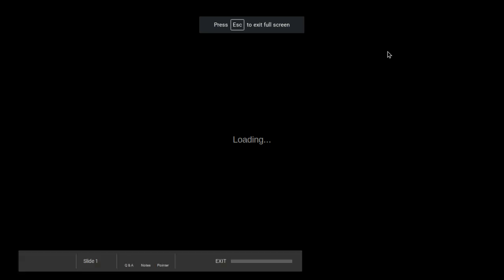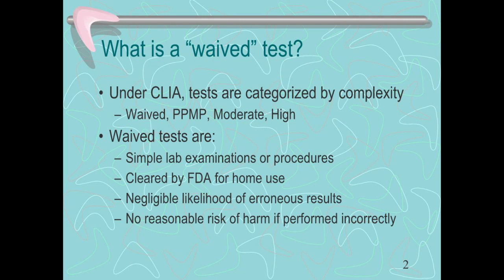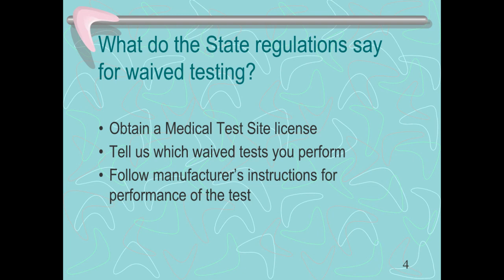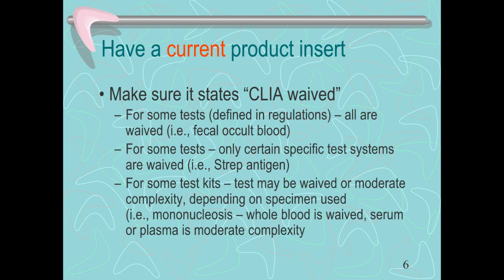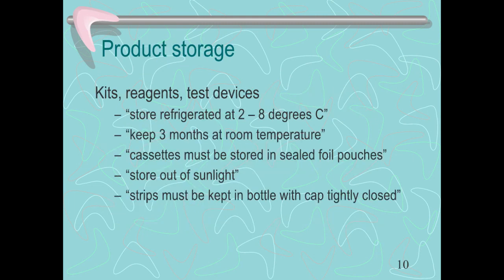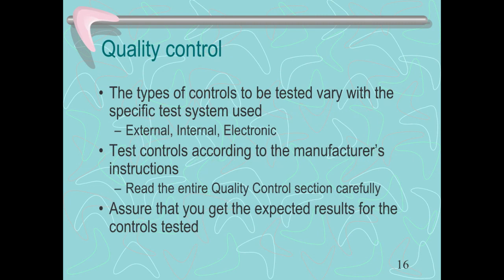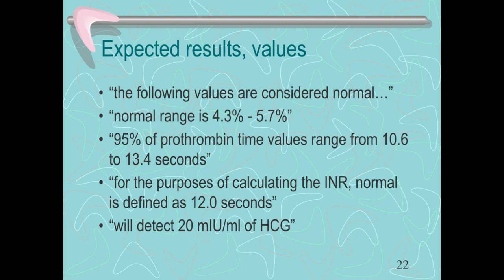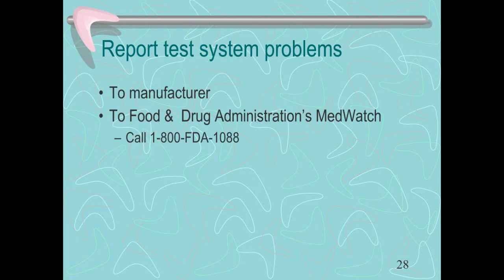CLIA Waived Labs